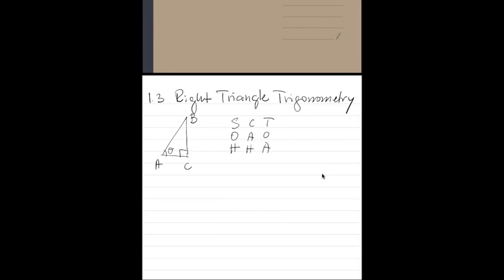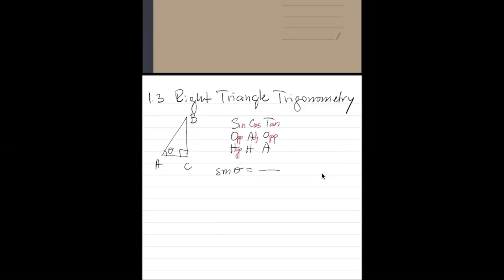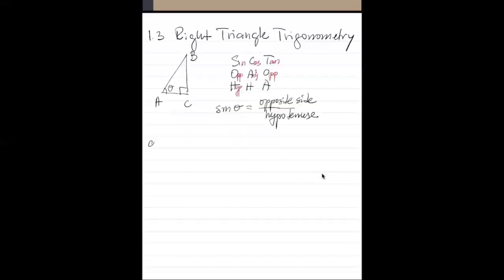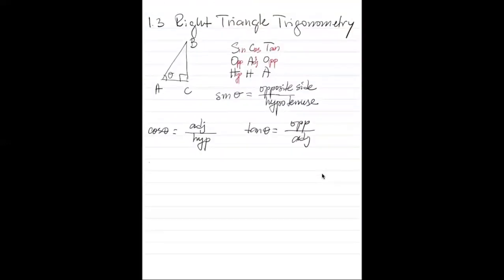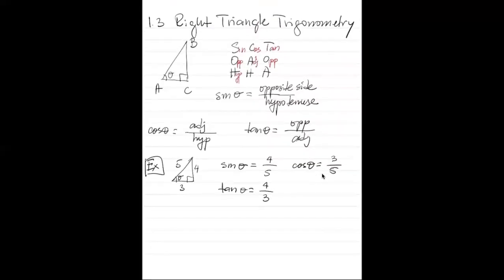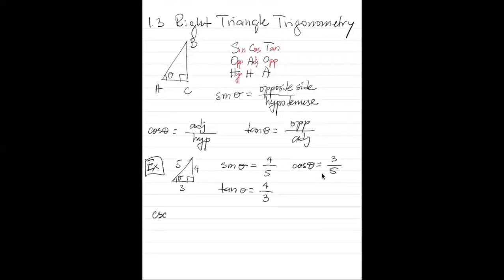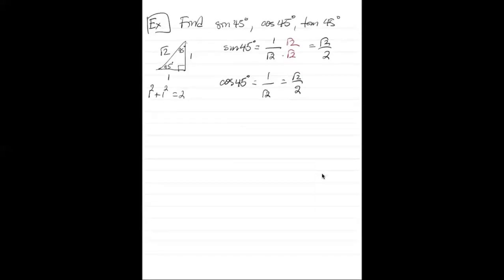Math 123 - 1.3 Right Triangle Trig Part A